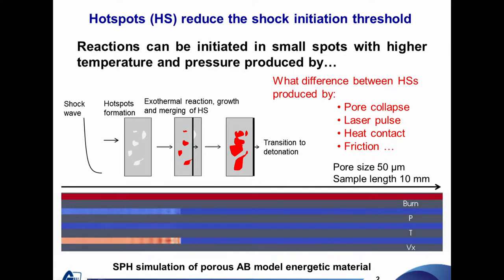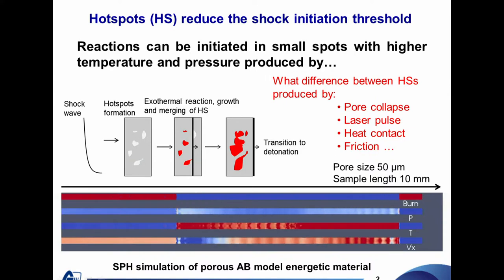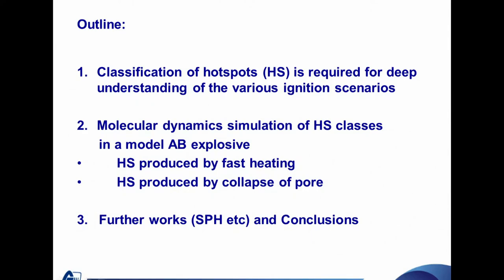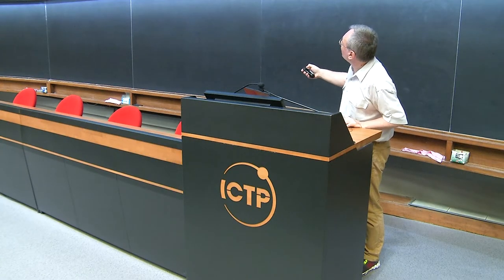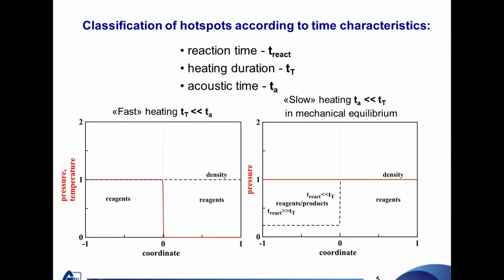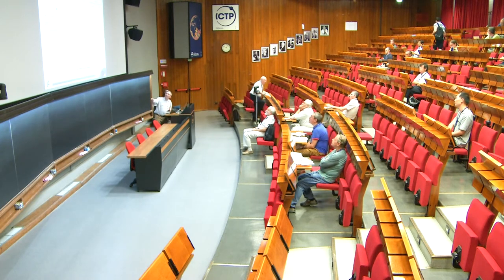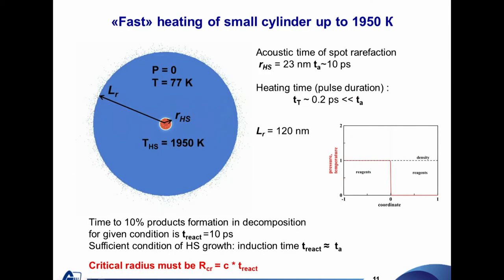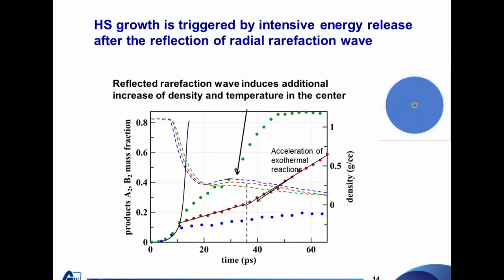Atomistic and mesoscopic simulation of detonation initiation in porous explosives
Speaker: Murzov SA (Mosocow Institute of Physics and Technology, Russia) - (authors: Murzov SA (1); Zhakhovsky VV; Dyachkov SA; Egorova MS; Parshikov AN; - Mosocow Institute of Physics and Technology, Russia; All-Russia Dukhov Research Institute of Automatics, Russia)
2017_08_18-09_35-smr3141